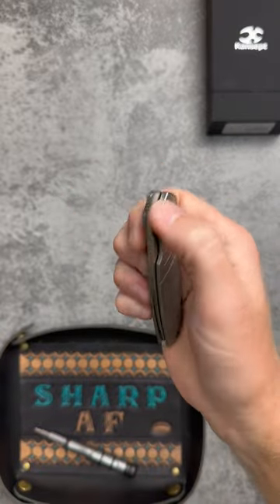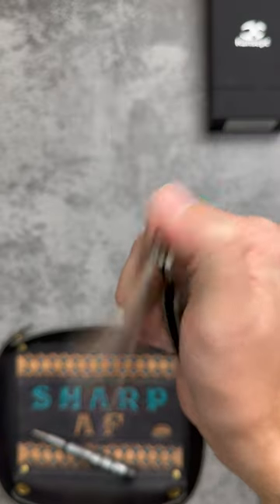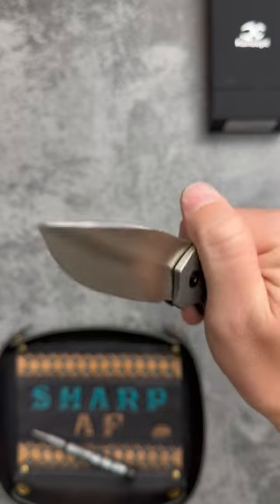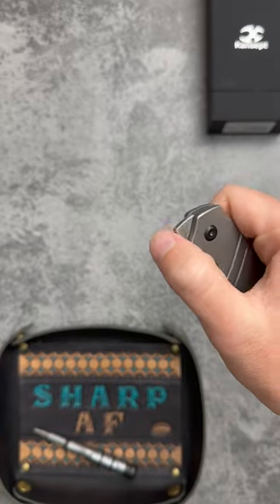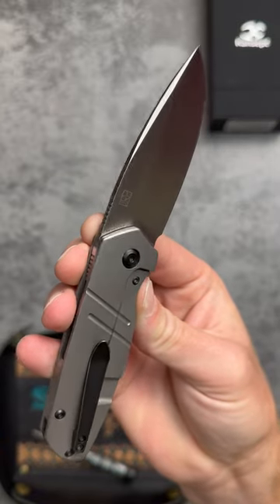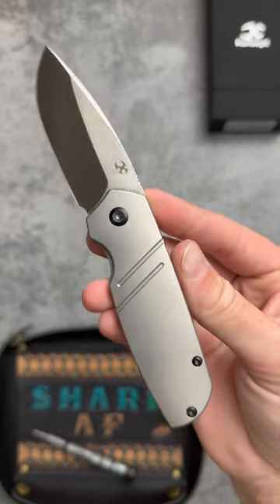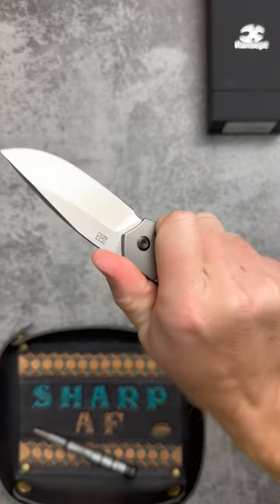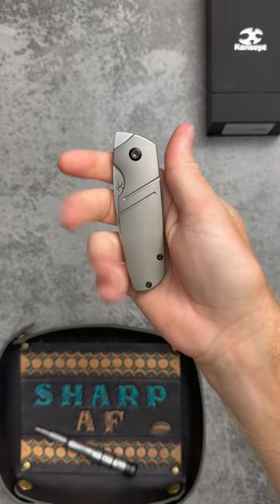The NEW KANSEPT KNIVES TURACO is SO SICK! 🔥🔥🔥